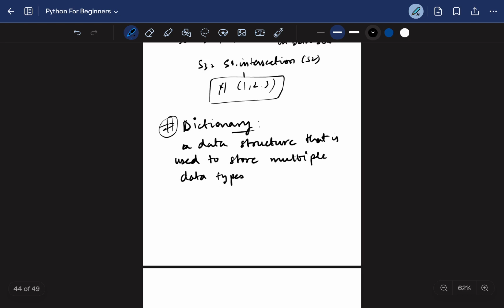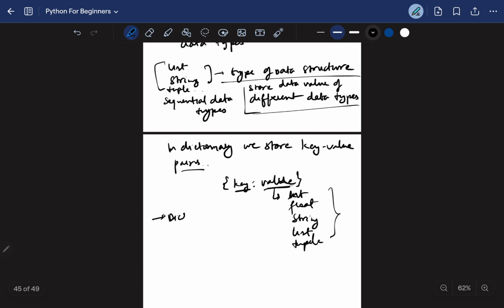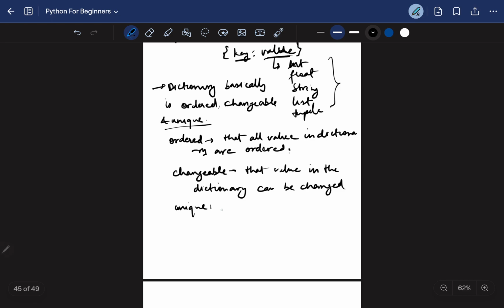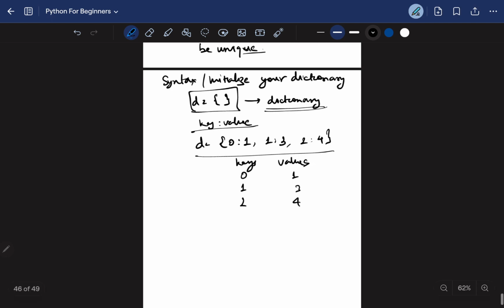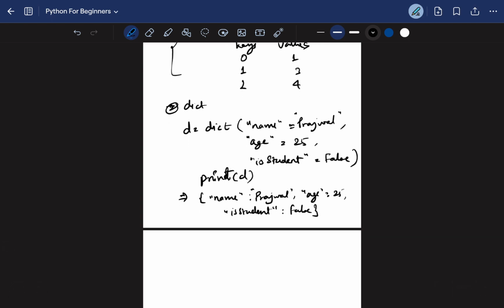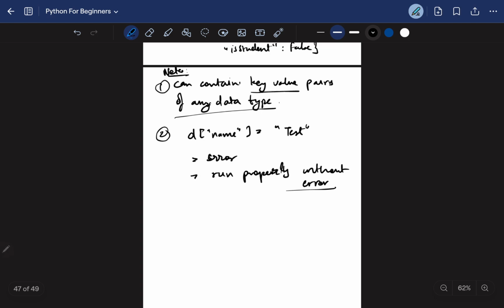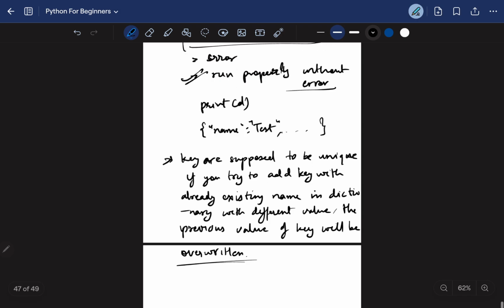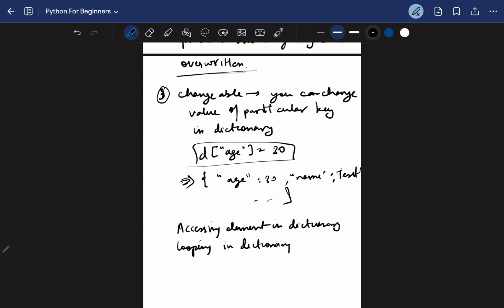Chapter 11: Data types (mapping) - Dictionary (Part 1)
Unlock the Power of Python Dictionaries! 🐍📚

In this video, we dive deep into one of Python's most versatile data structures: dictionaries. Learn how to efficiently store, retrieve, and manage data using key-value pairs. Whether you're a beginner looking to understand the basics or an experienced programmer seeking advanced tips, this tutorial has something for everyone.

🔍 What You'll Learn:

Basic Concepts: What is a dictionary in Python?

Syntax & Operations: Creating, accessing, and modifying dictionaries.

Practical Examples: Real-world applications and use cases.

By the end of this video, you'll have a solid grasp of how to leverage dictionaries to streamline your Python programming.